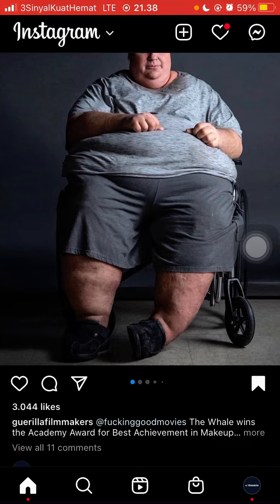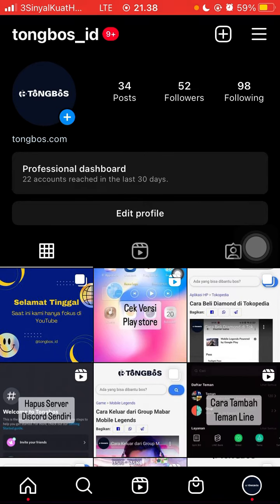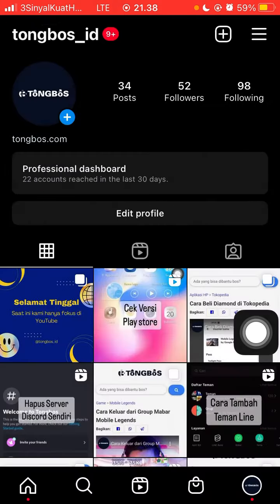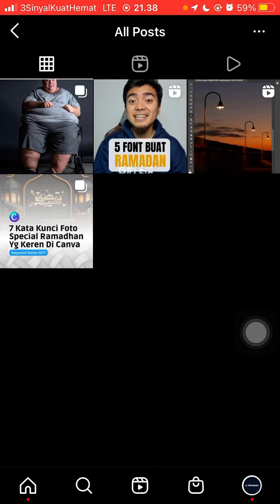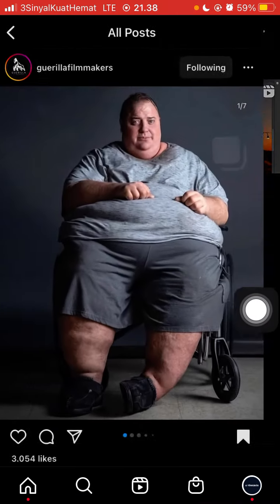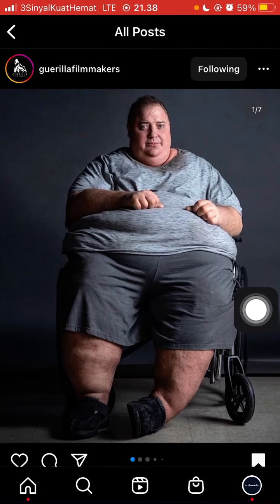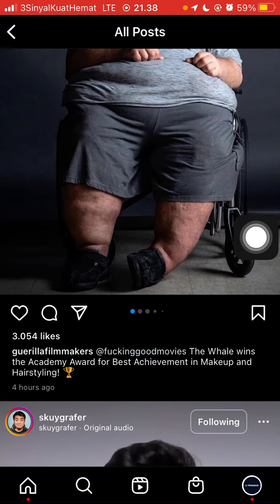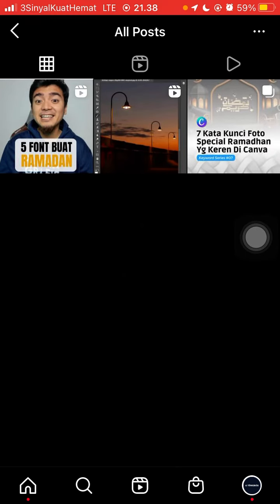How to Find or View Photos or Videos that We Have Added to the Favorites List on Instagram?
This tutorial will show you how you can Find or View Photos or Videos that We Have Added to the Favorites List on Instagram.